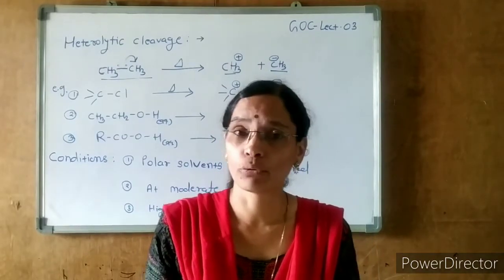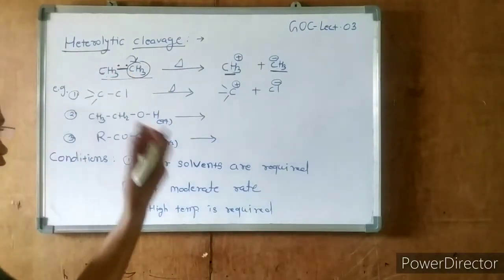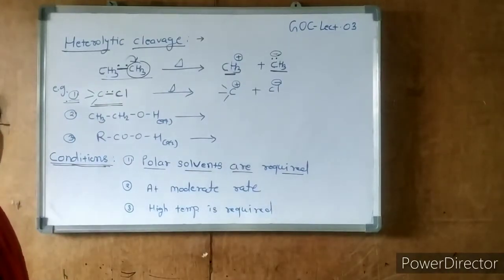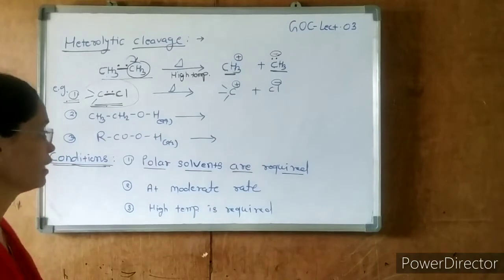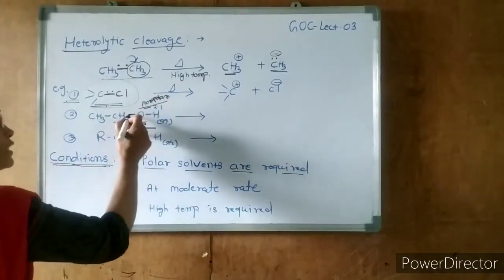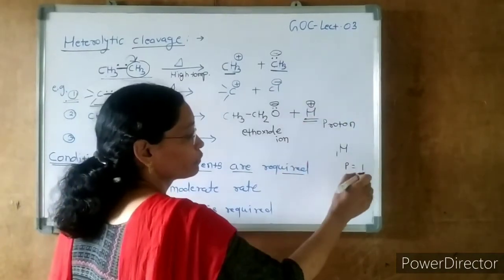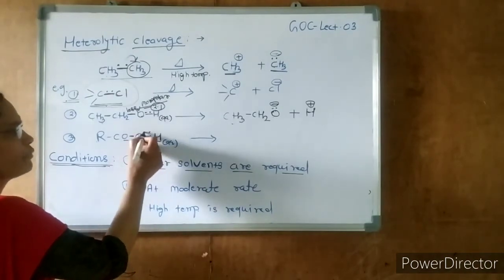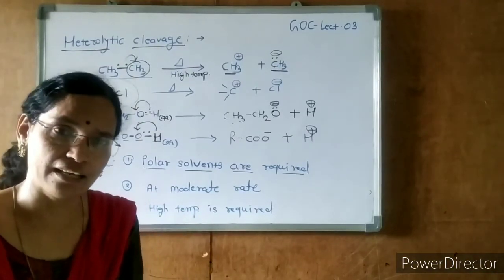GOC- 03.Hetetolytic cleavage by S Manisha mam